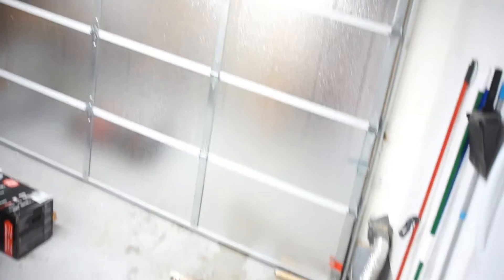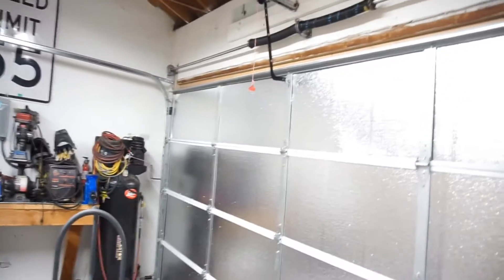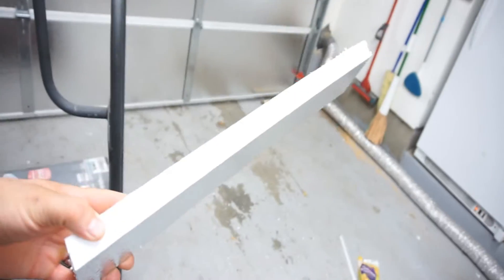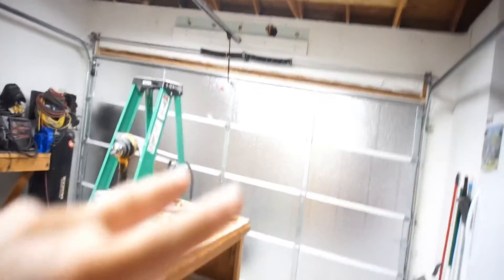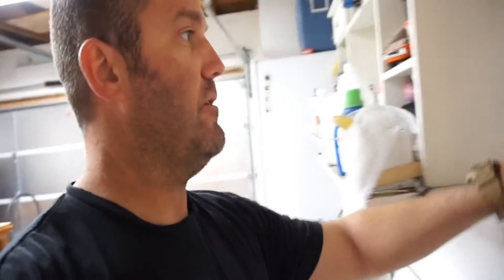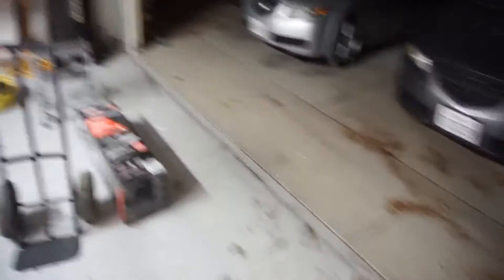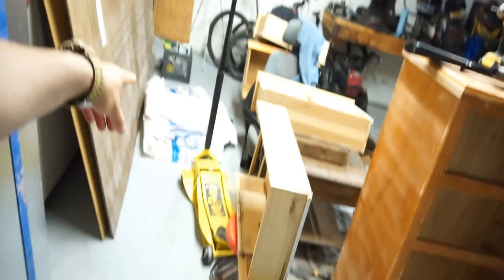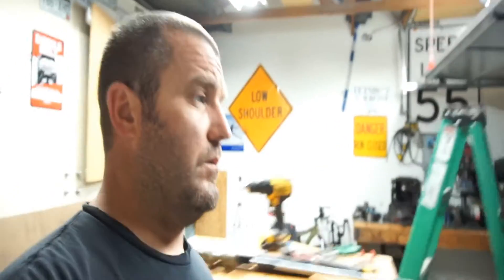New Garage Door and Opener Installed. Insulated It Too..